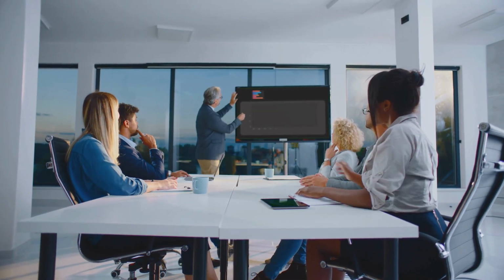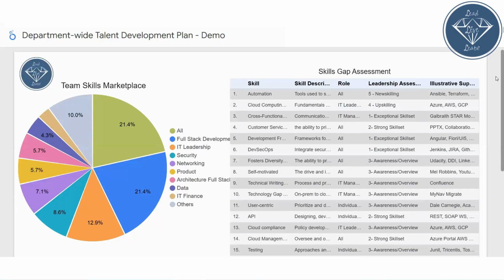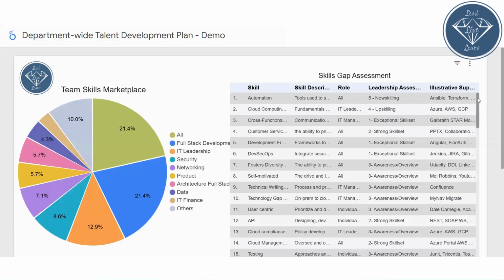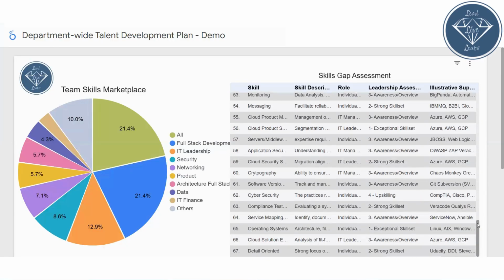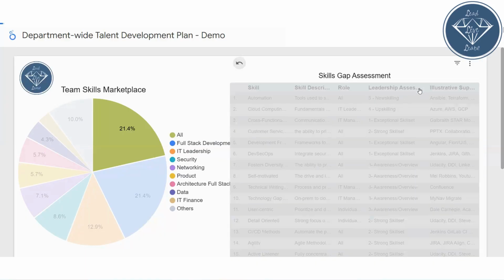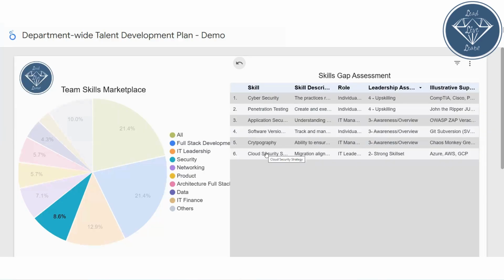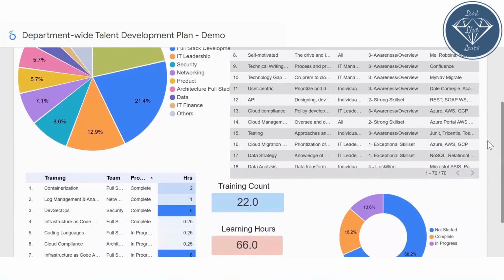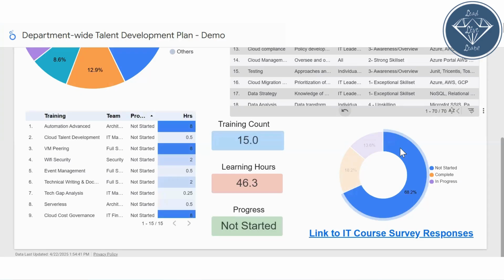Department wide Dashboard Demo Lead Live Learn Talent Development 1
Using an IT client as an example, this dashboard explores 70 leading market skills across prominent IT teams (Security, Infrastructure, Networking, Architecture, etc) with a skills gap assessment and 2025 learning plan with progress to-date.

Talent Planning can be done for any teams or departments (HR, Finance, Sales, IT, etc).